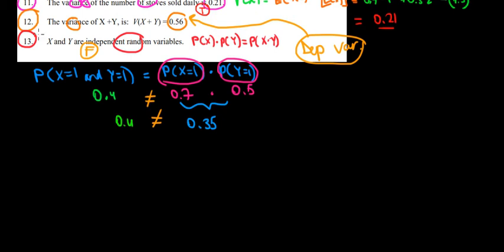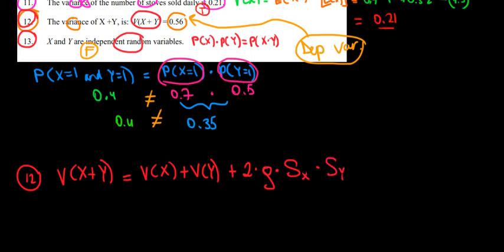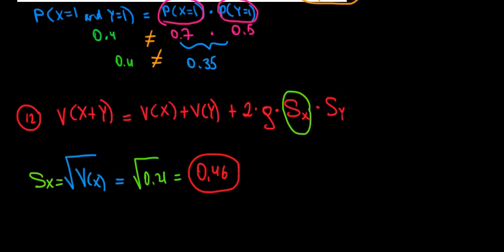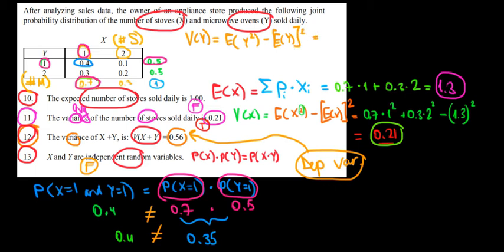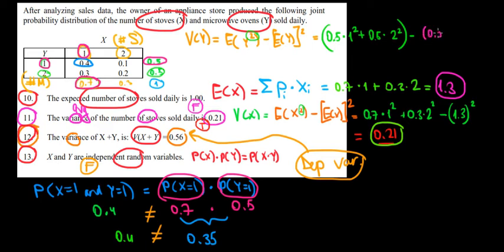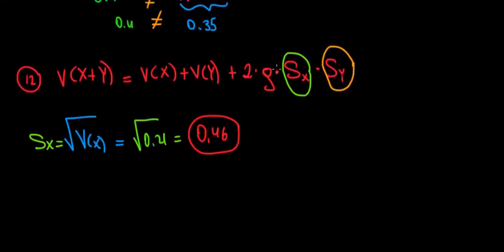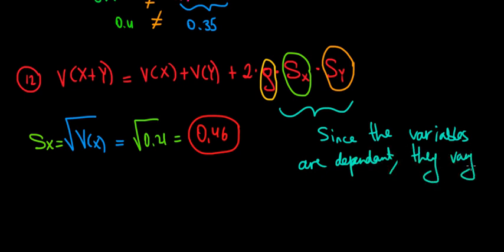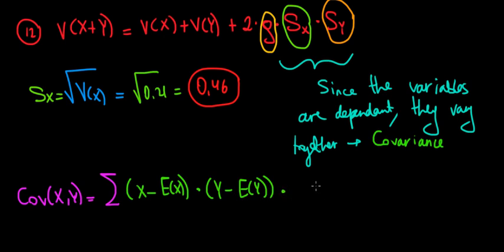STATISTICS I How To Calculate The Variance Of Two Dependent Variables I 1